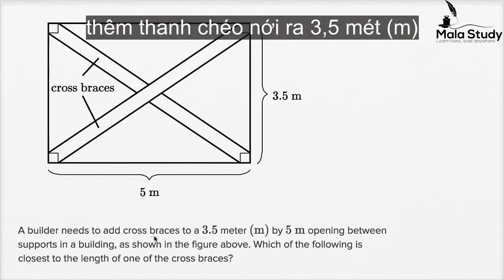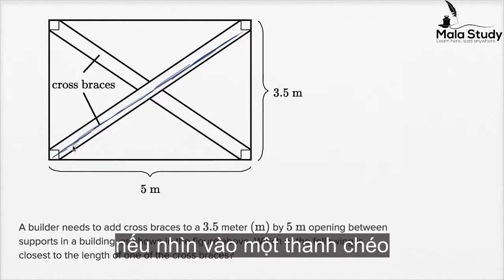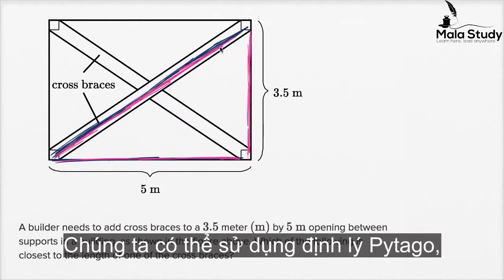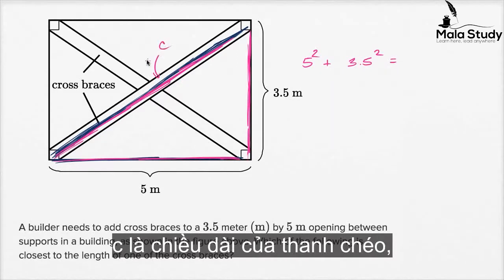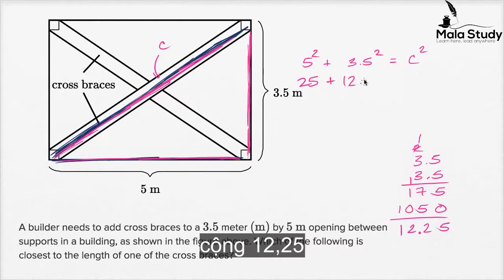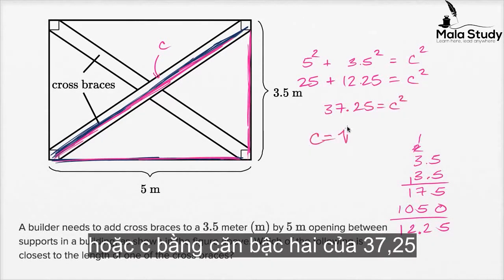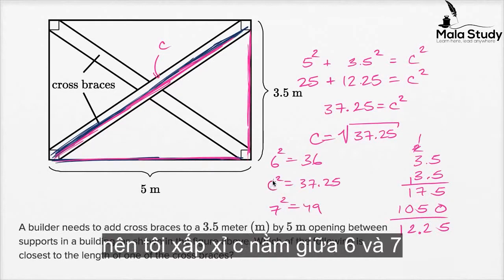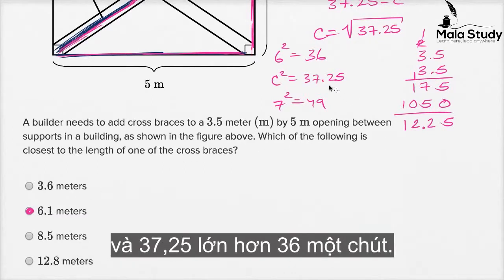3| Các bài toán tam giác vuông | Ví dụ cơ bản| Các chủ đề khác trong toán học | Malastudy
Chào mừng bạn đến với bài học về Các bài toán tam giác vuông | Ví dụ cơ bản.